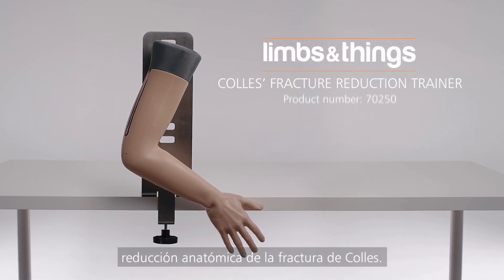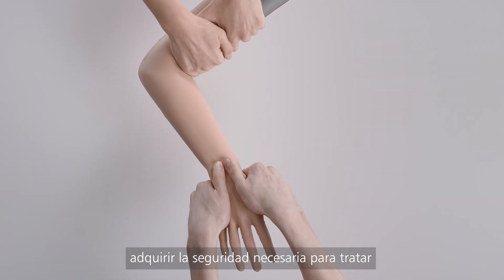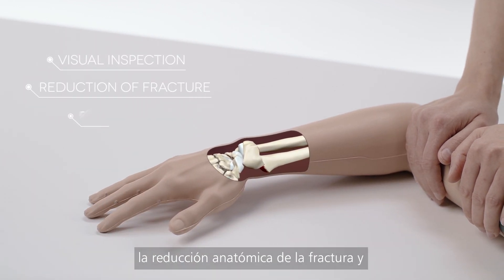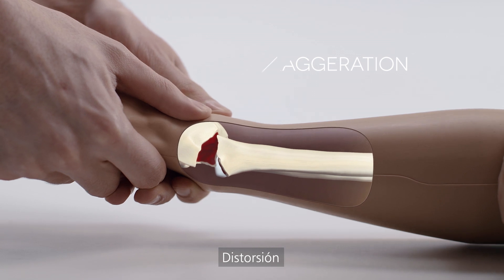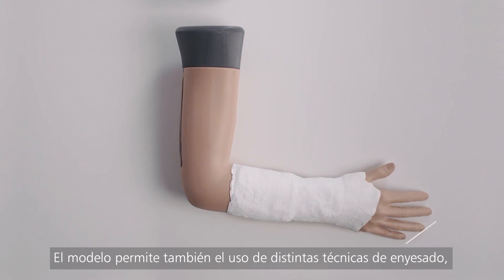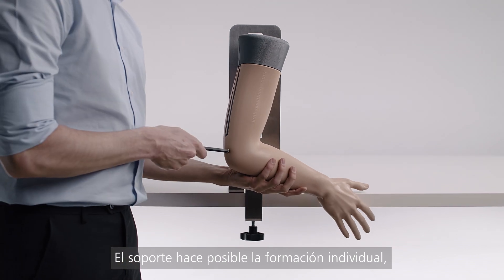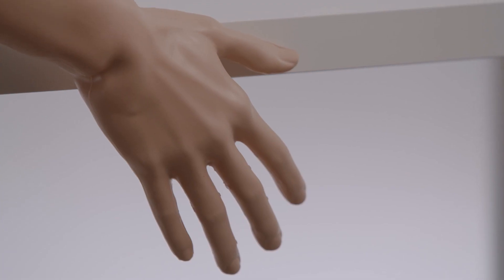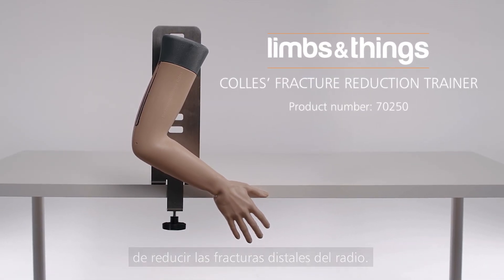Simulador Para la Reducción Anatómica de la Fractura de Colles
Un brazo anatómicamente correcto que ayuda al estudiante a adquirir la seguridad necesaria para la buena gestión de las fracturas de Colles que se producen en el extremo distal del radio.